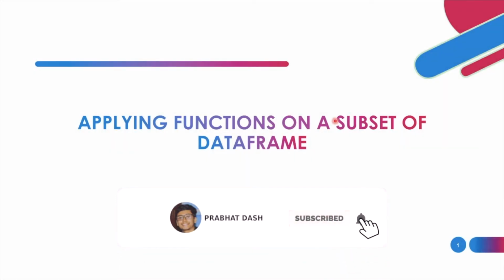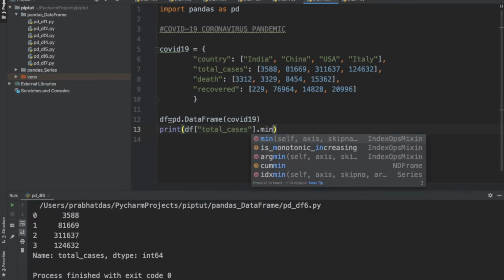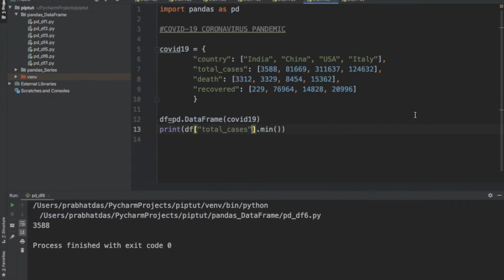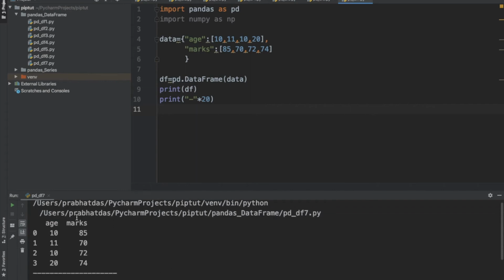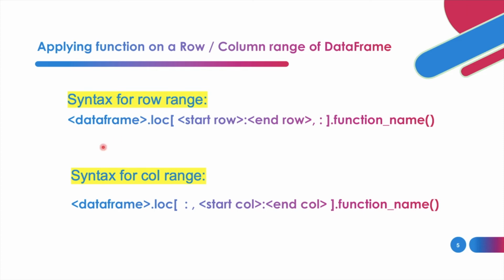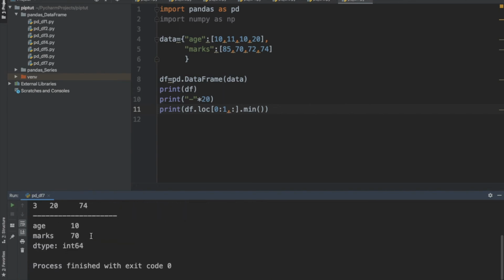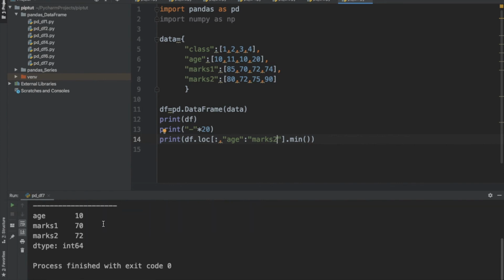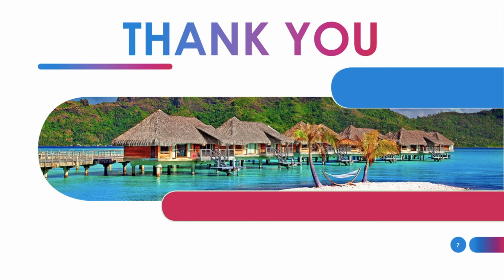Informatics Practices | Introduction to Pandas #6 | Applying Function on a Subset of DataFrame